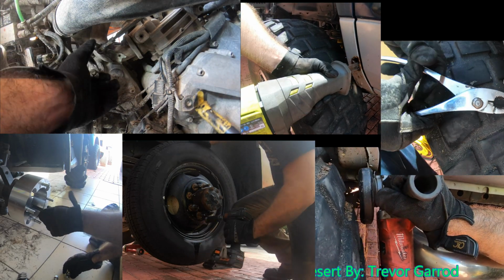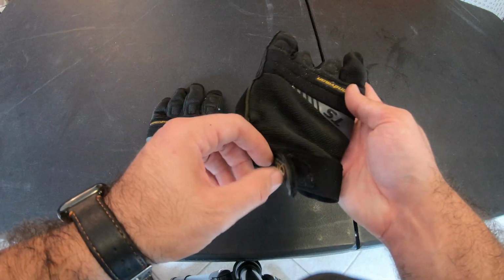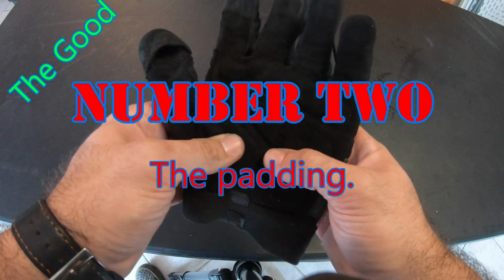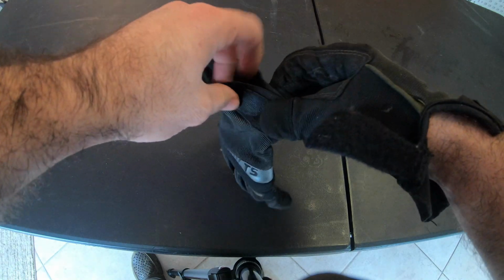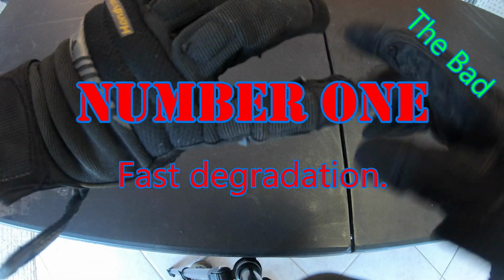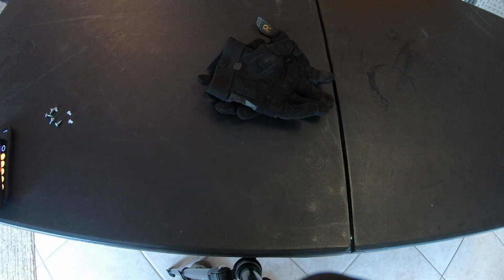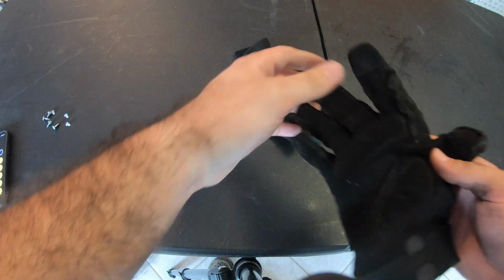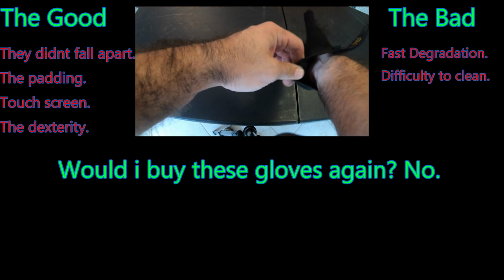CLC Handyman 125 Gloves Review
In todays tool review we will be reviewing (i know redundant) the CLC (custom leather craft) handyman 125 gloves.